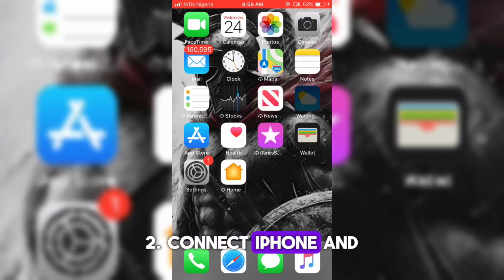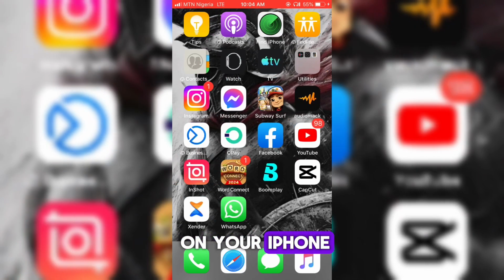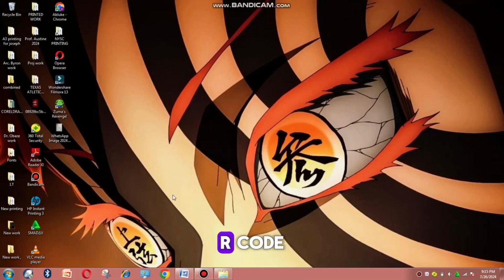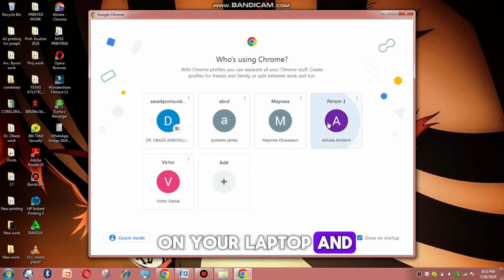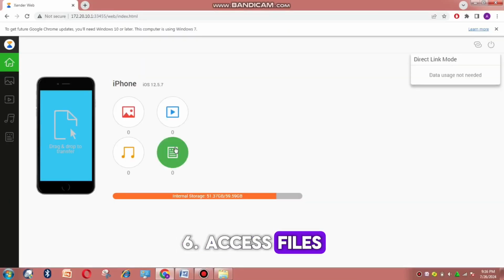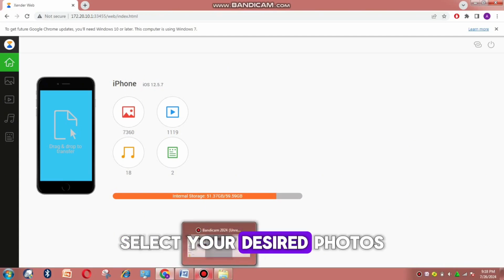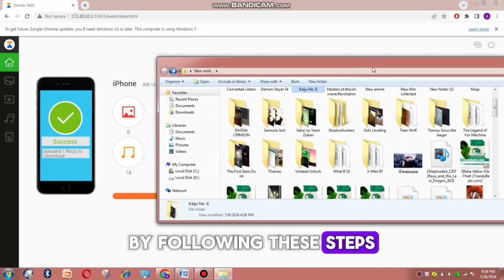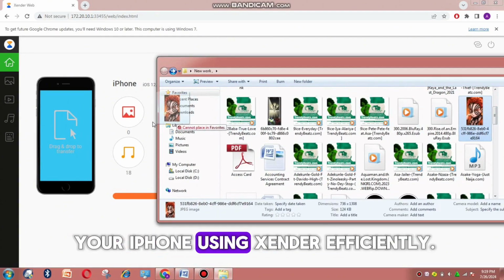A step-by-step guide on how to easily transfer videos and photos from your laptop to your iPhone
In today's digital age, the ability to seamlessly transfer videos and photos from your laptop to your iPhone is essential. Whether you need to access important documents on the go or simply want to share the latest family photos with friends and loved ones, knowing how to efficiently move files between devices is a valuable skill. This video will provide you with a step-by-step guide on how to easily transfer videos and photos from your laptop to your iPhone, ensuring that you can access your media whenever and wherever you need it.